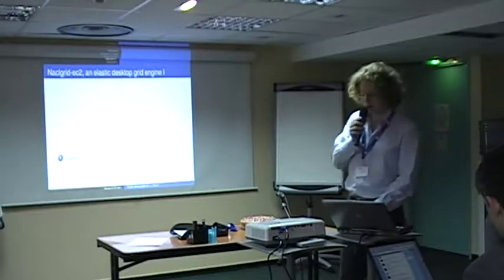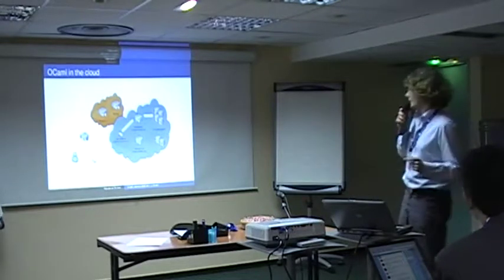OCaml Meeting 2010 - The collaborative rendering farm: a JoCaml-powered desktop...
The collaborative rendering farm: a JoCaml-powered desktop grid by William Le Ferrand